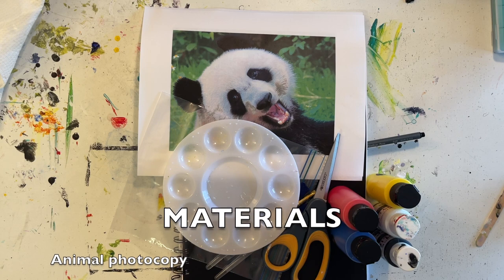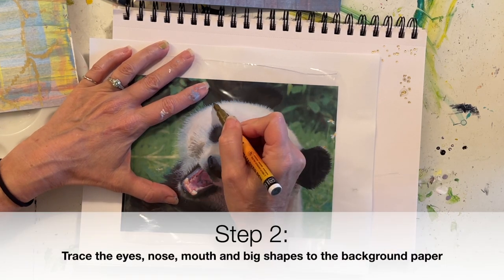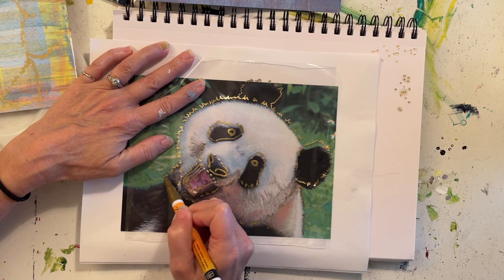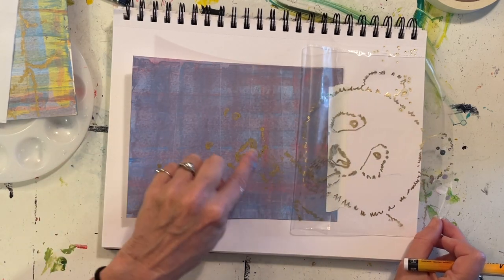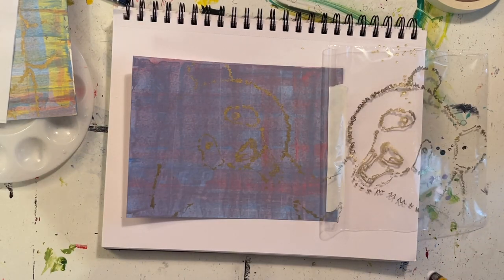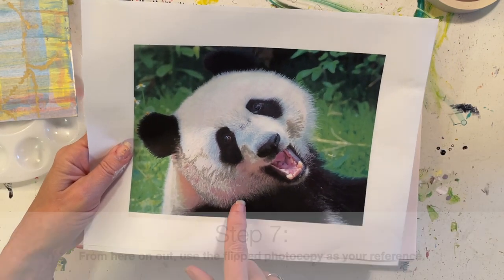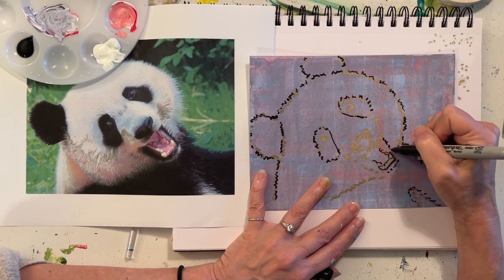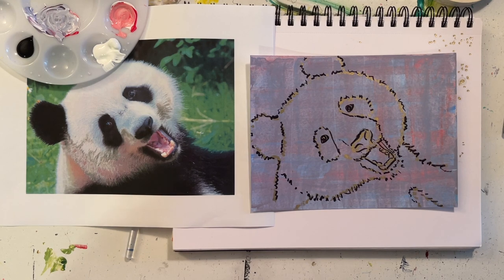Richter inspired acrylic Panda